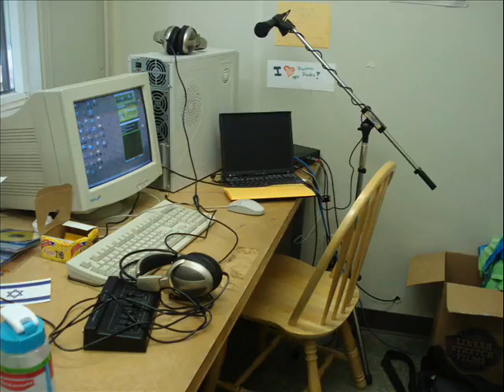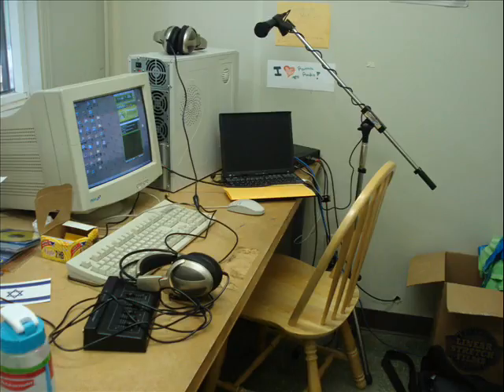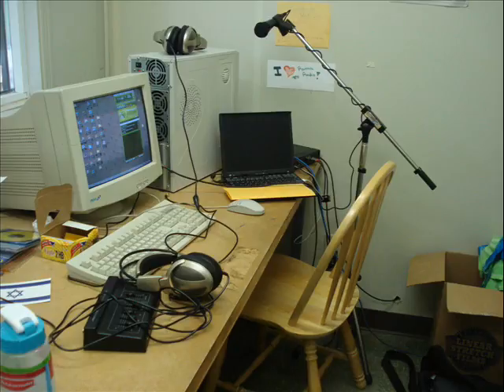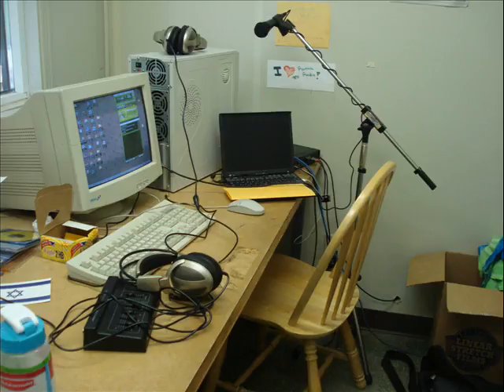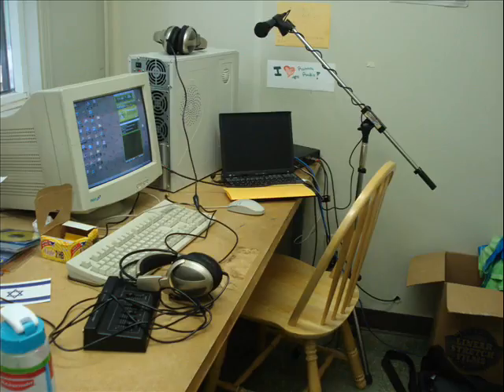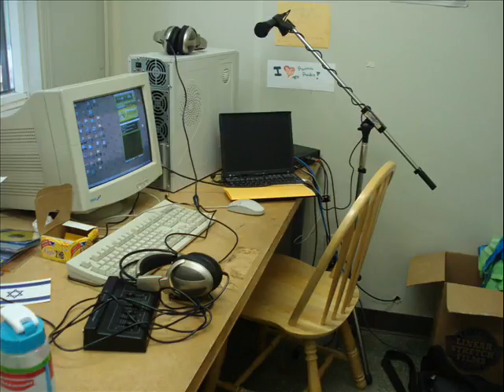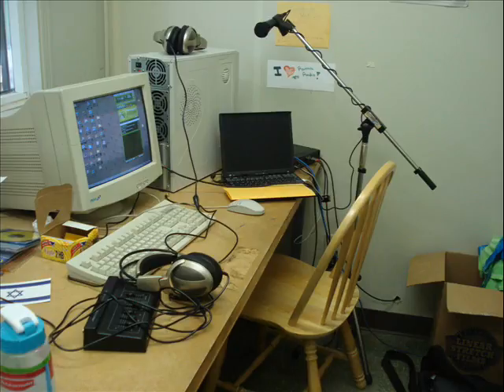Arazim Fourth Session 2010